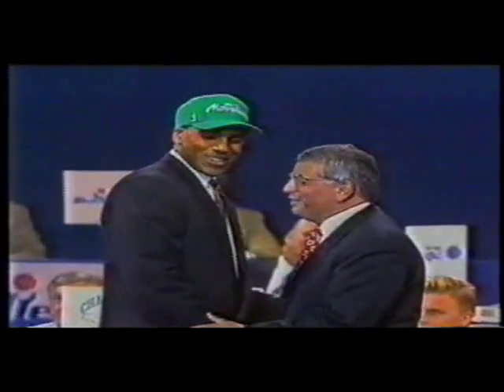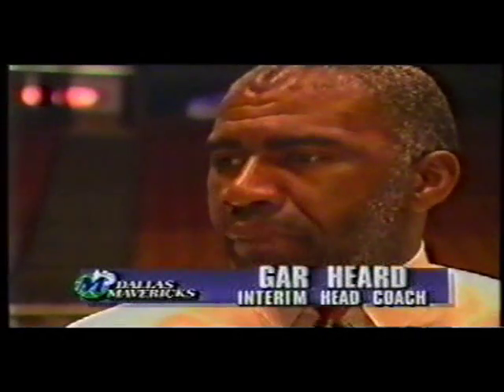Jim Jackson NBA Action Rookie Watch feature 1993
NBA Rookie Watch feature on Mavericks rookie Jimmy Jackson. For a full list of what I have on DVD check out my